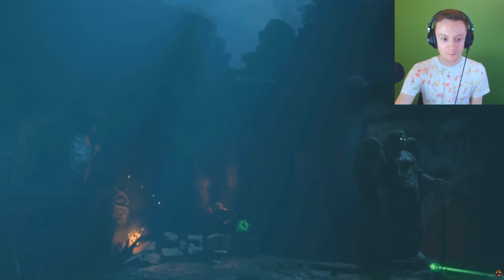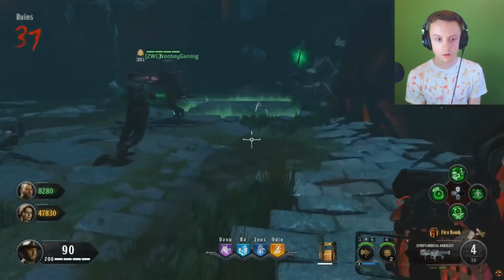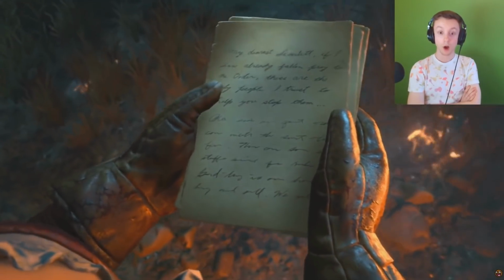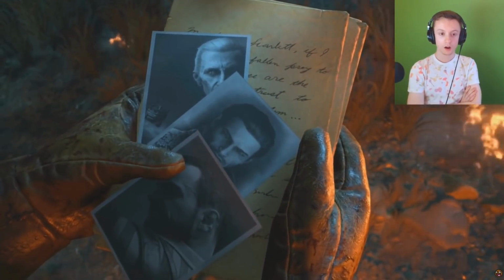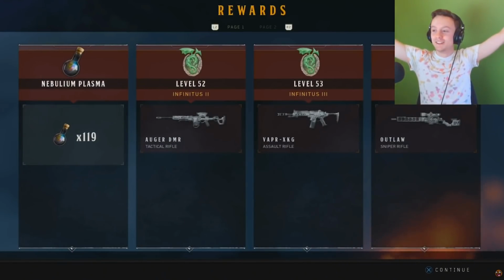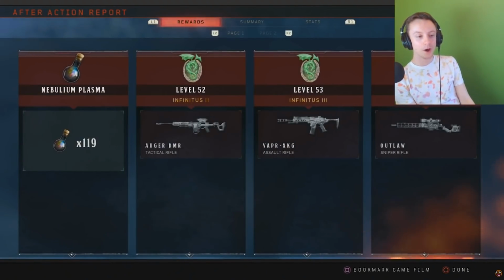"DEAD OF THE NIGHT" BOSS FIGHT (FULL EASTER EGG ENDING & REACTION) BO4 ZOMBIES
MY FIRST REACTION TO THE FINAL BOSS FIGHT AND EASTER EGG CUTSCENE IN BLACK OPS 4 ZOMBIES "DEAD OF THE NIGHT". THERE'S GIANT WEREWOLVES NOW???